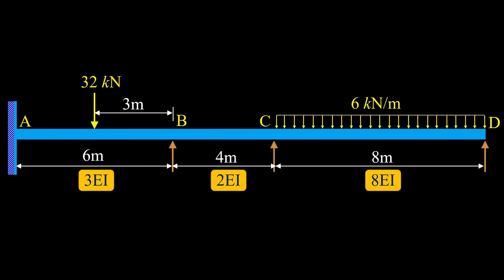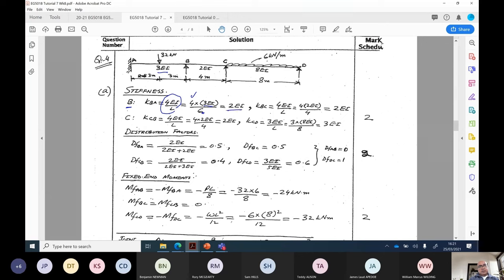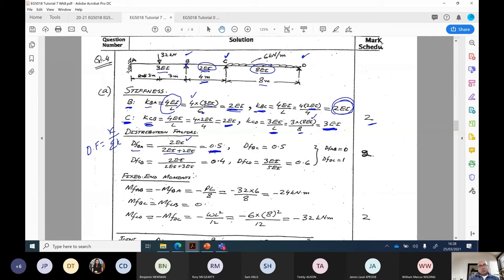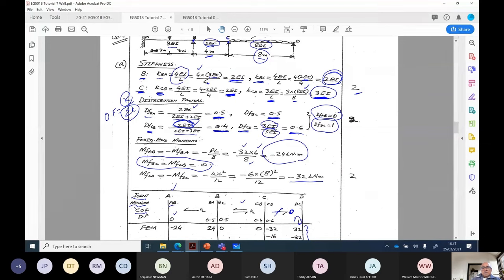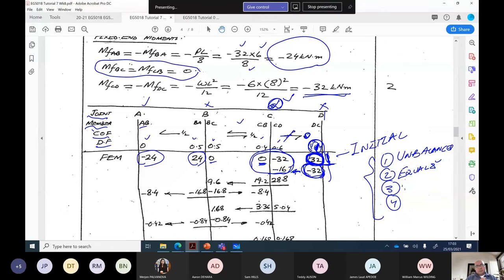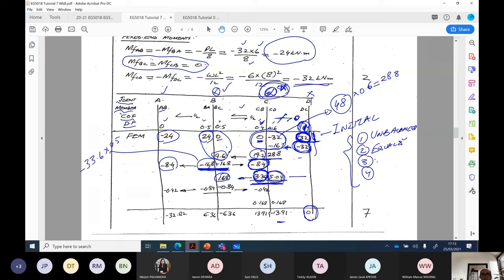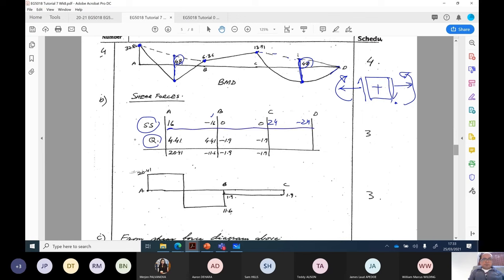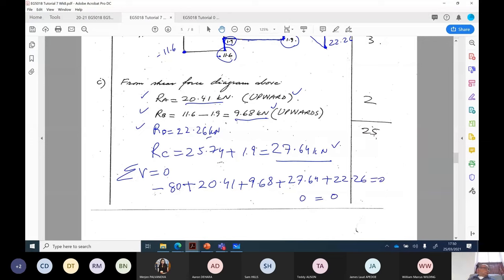MOMENT DISTRIBUTION METHOD Example 1 of 2 – Continuous Beam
Dr Jawed Qureshi covers analysis of continuous beams using Moment Distribution Method.

Moment Distribution Method is used to analysis statically indeterminate beams and frames. It uses following steps to work out moments:

INITIAL SOLUTION
• Clamp all joints which are free to rotate. KI =0
• The applied load will cause fixed-end moments.

COMPLIMENTARY SOLUTION
• Determine the unbalanced moment acting at the initially “locked” joint.
• Unlock the joint and apply an equal but opposite unbalanced moment to correct the equilibrium.
• Distribute the moment among the connecting spans.
• Carry the moment in each span over to its other end.

00:00 – Introduction
00:35 – The Problem
02:57 – Stiffness
06:02 – Distribution Factors
08:03 – Fixed End Moments
09:00 – Moment Distribution Table
17:08 – Bending Moment Diagram
17:55 – Shear Force Diagram
21:03 – Reactions

moment distribution method sa2 frames
moment distribution method gate
moment distribution method
moment distribution method frame
stiffness method
structural analysis civil engineering
structural mechanics civil engineering

Unlock the power of Structural Mechanics in my comprehensive YouTube series tailored for both Civil and Mechanical Engineers. Covering topics from Statics and Structural Analysis to FEA and real-world case studies, this series equips you for success. Explore StructuralMechanics, structuralanalysis, engineeringmechanics, and more.